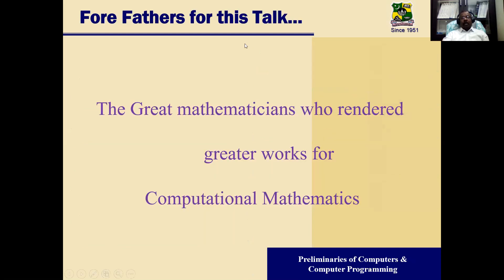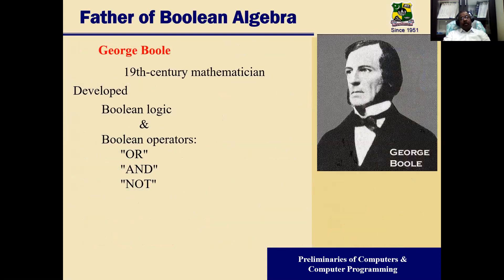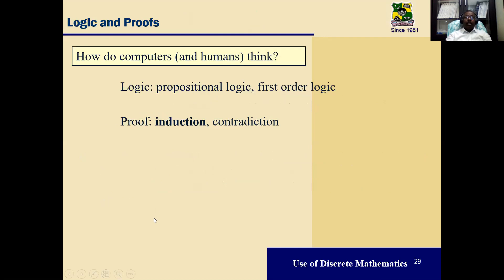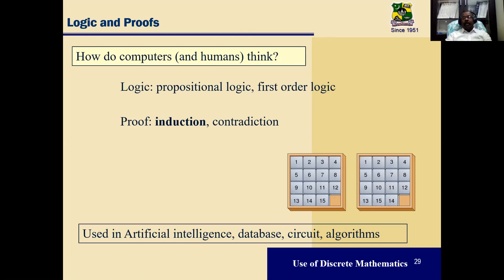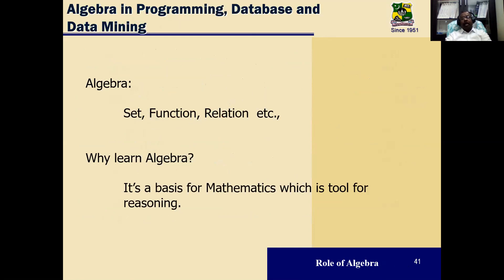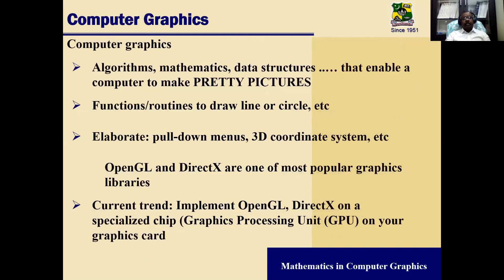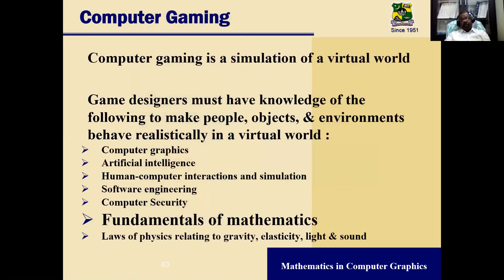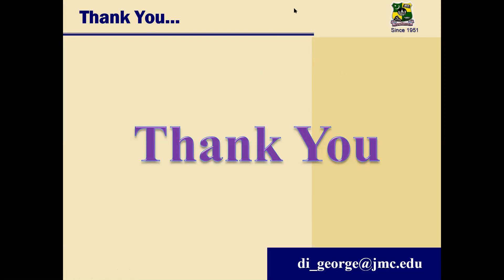JMC-FDP on Pure and Applied Mathematics -Day 3 (13-06-2020)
Resource Person: Dr. D.I. George Amalarethinam, Associate Professor and Director of MCA, Department of Computer Science, Jamal Mohamed College, Tiruchirappalli- 620 020, Tamilnadu, India.